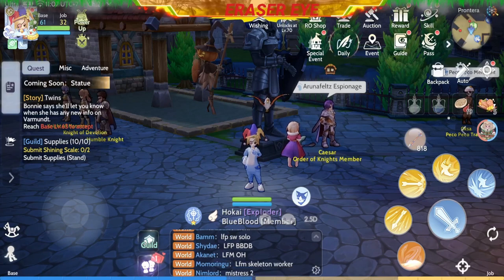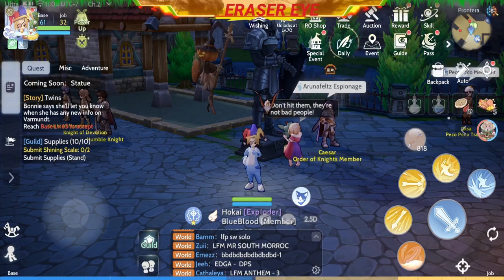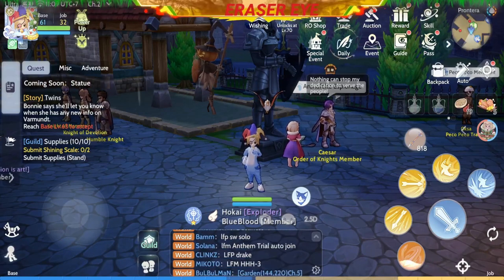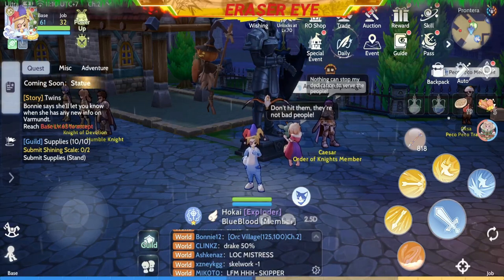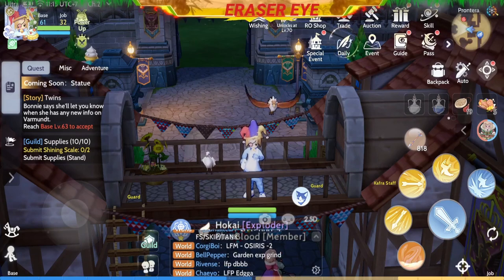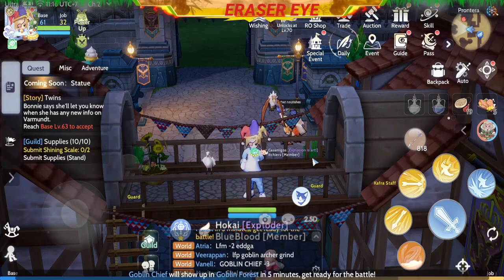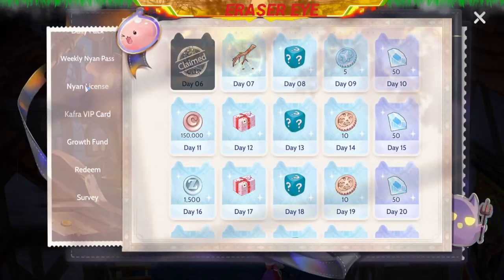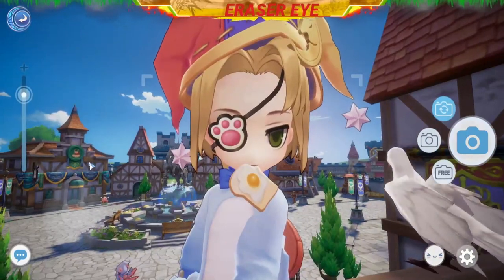Na redeem mo na ba ang 6th Batch ng RO Codes? | RAGNAROK ORIGINS | ERASER EYE